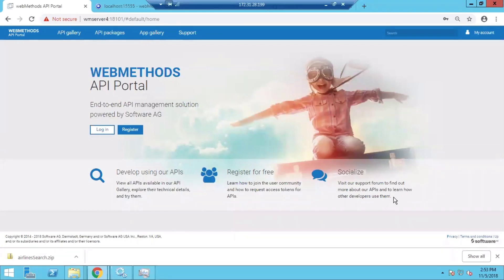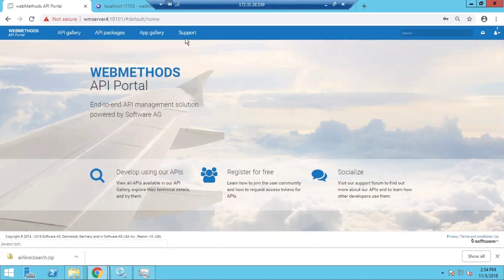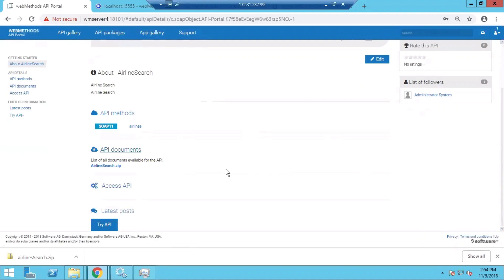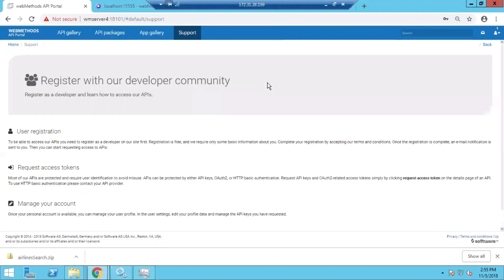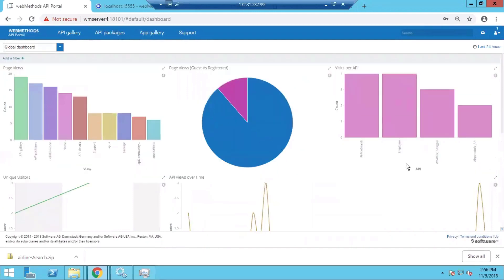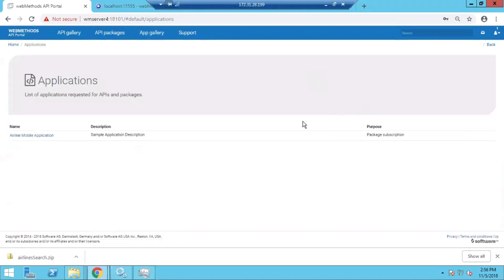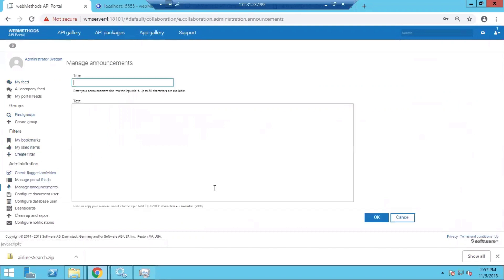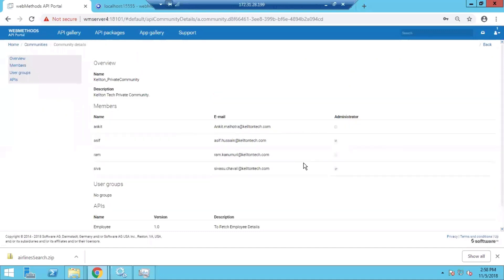Features of the Software AG's webMethods API Portal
In this video, explore more about API Portal by Software AG's webMethods